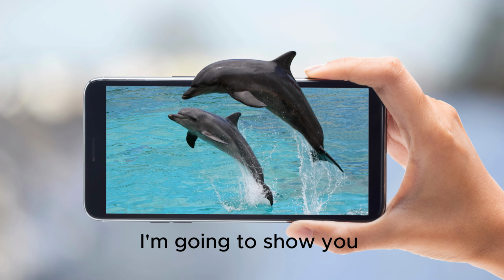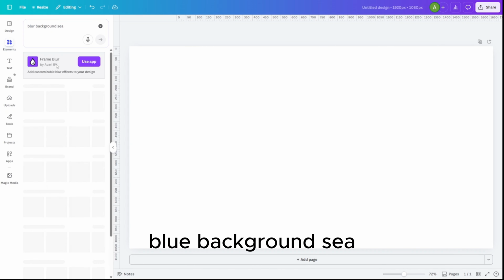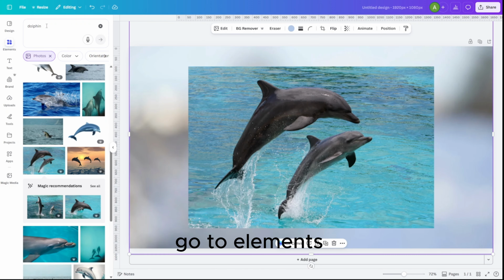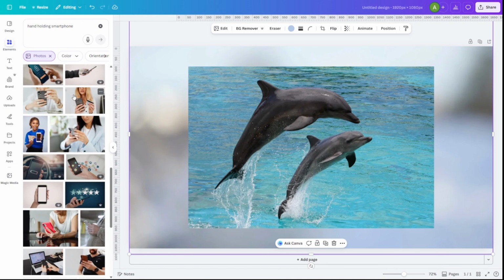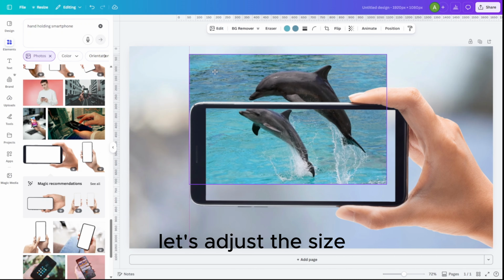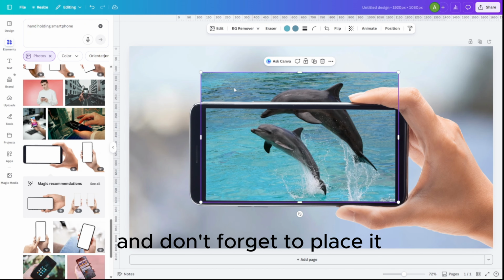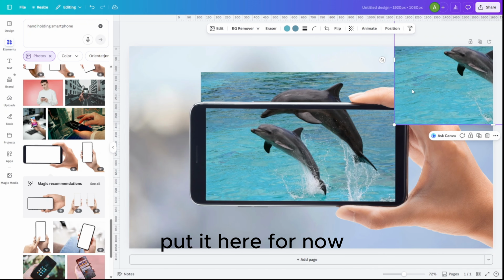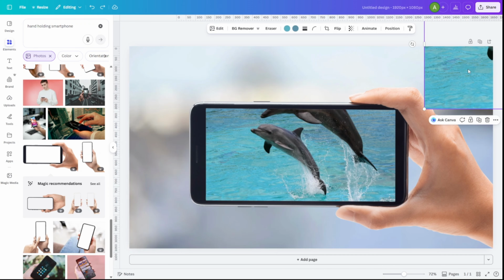How to Create a 3D Phone Pop Out Effect in Canva — NO Frames or Mockups Needed!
Welcome to Tuts Nest!
In this Canva tutorial, you’ll learn how to create a realistic 3D phone pop out effect in Canva step by step — without using frames or mockups.

This beginner-friendly guide shows you how to layer images, crop precisely, remove backgrounds, and align elements to achieve a clean pop-out illusion.

This effect is perfect for YouTube thumbnails, social media posts, ads, posters, and eye-catching Canva designs.

🔹 What you’ll learn in this tutorial:
How to create a 3D pop out effect in Canva
How to use photos and elements effectively
How to place images behind and inside a phone
How to crop images precisely for pop out effects
How to remove backgrounds in Canva
How to align layers for a realistic 3D look

⏱️ Timestamps:

00:00 – 3D phone pop out effect preview
00:06 – Add background and subject images
00:41 – Phone image placement, cropping & layering
01:15 – Background removal & final result

This tutorial is ideal for Canva beginners and anyone looking to create professional-looking 3D designs using Canva only — no Photoshop, no mockups, no frames required.